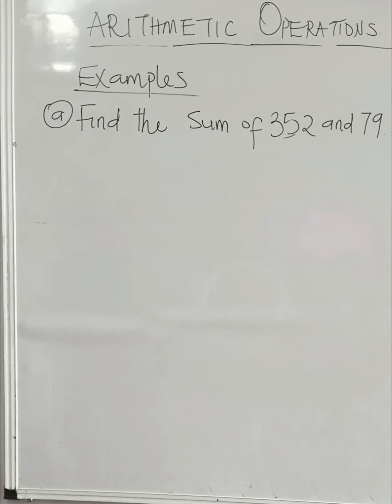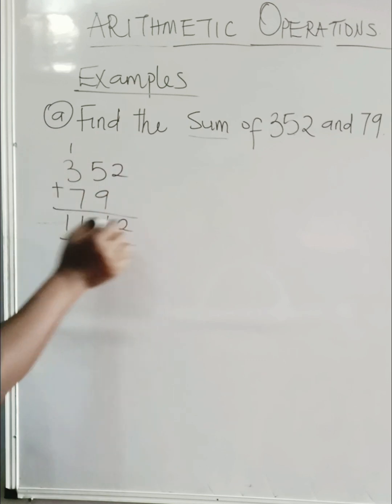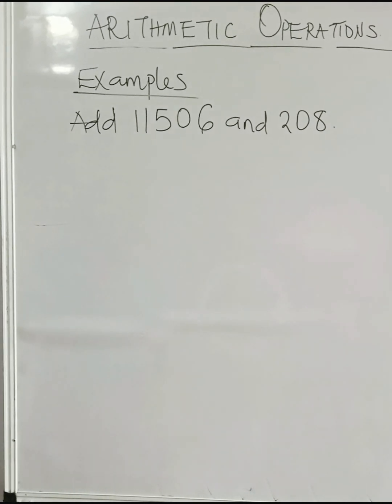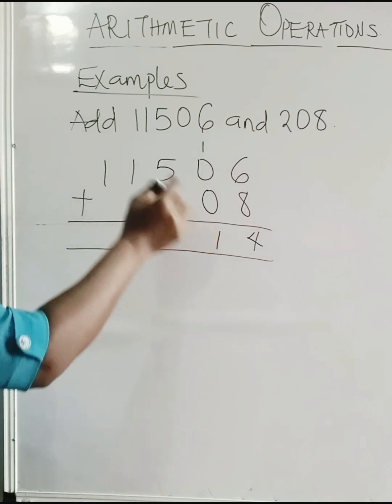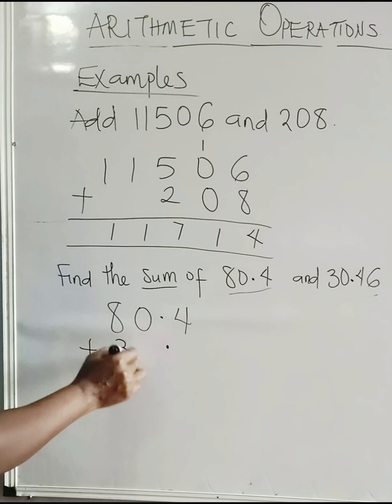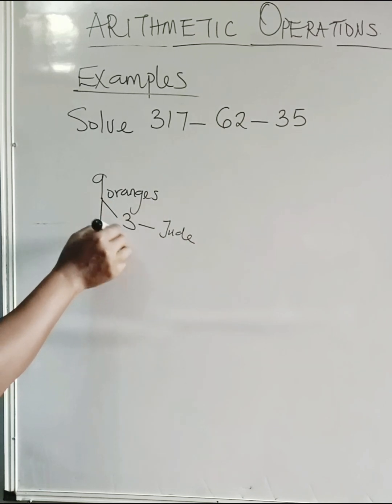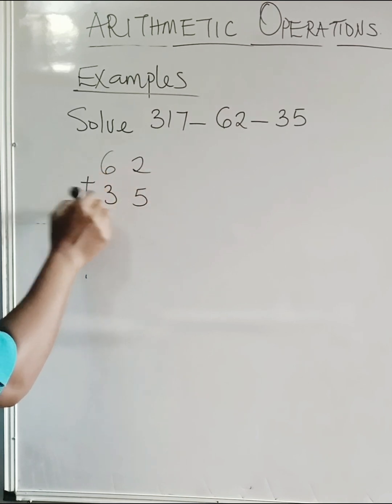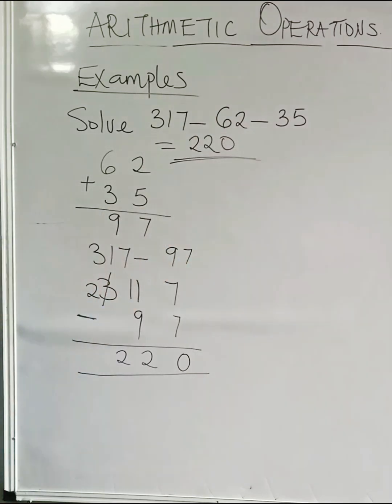ADDITION and SUBTRACTION of Numbers Using Place Value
In this video, we performed  Addition and Subtraction of Numbers using the place value rules